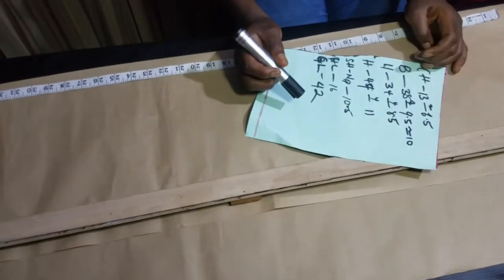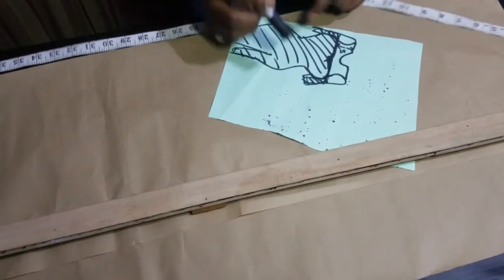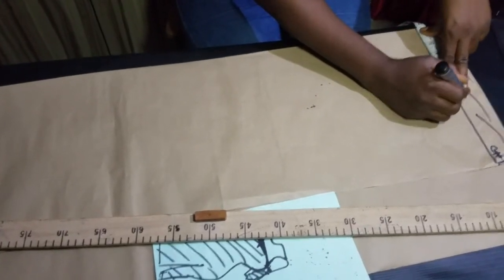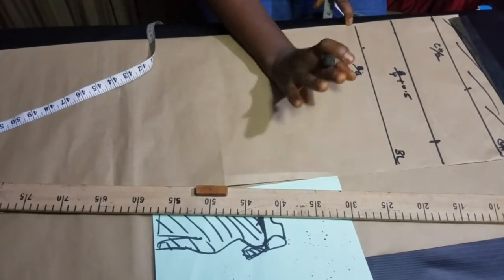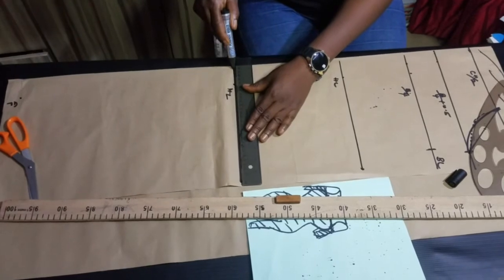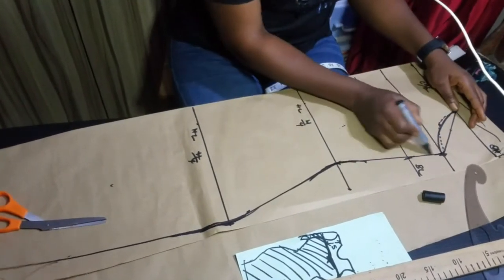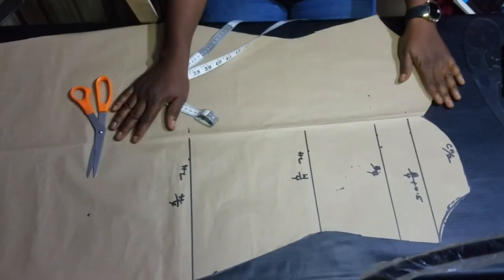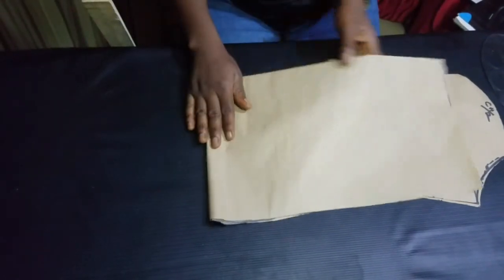How To Draft An Off Shoulder Bodice Pattern [Simplified]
In this video, you'll learn How To Draft An Off Shoulder Bodice Pattern using a very simplified technique.

How To Make Different Types of Sleeve

How To Take Your Body Measurement

If you have any suggestions, questions or comments, kindly drop them in the comment section and I'll be happy to respond to them.